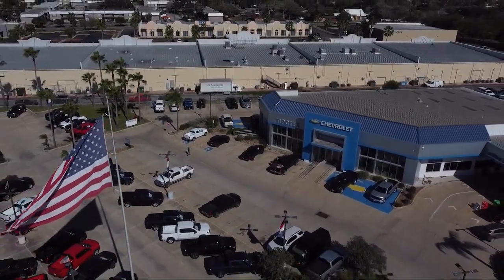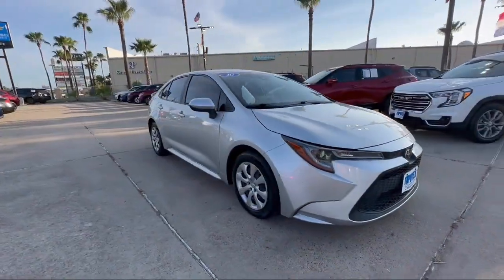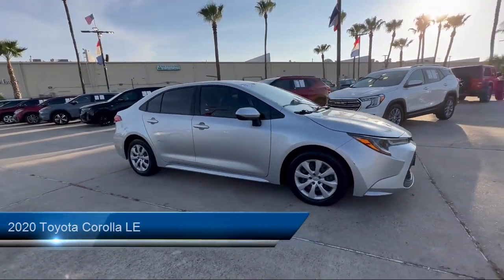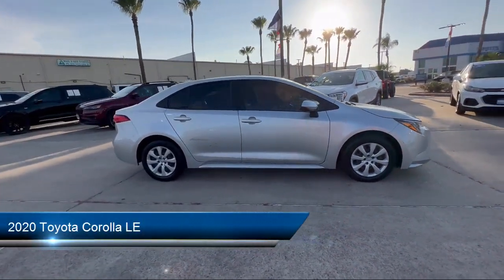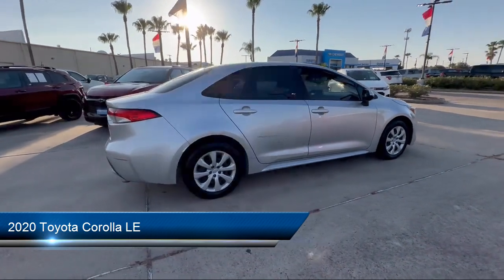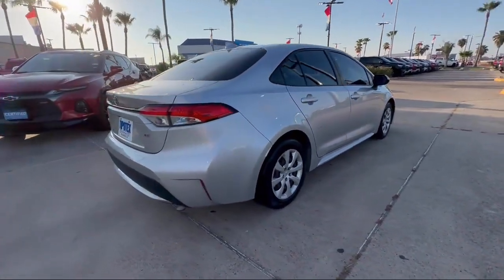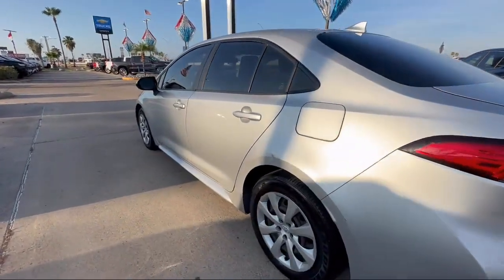2020 Toyota Corolla LE Brownsville Harlingen McAllen Corpus Christi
2020 Toyota Corolla LE Stock Number: LJ057470 Vin:JTDEPRAE3LJ057470.

Tipotex Chevrolet
1600 North Expressway 77-83